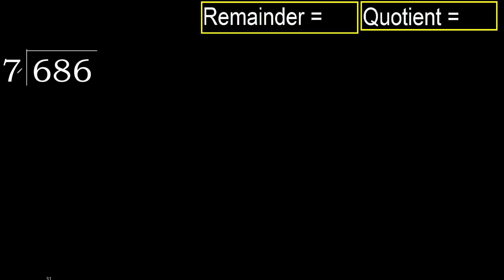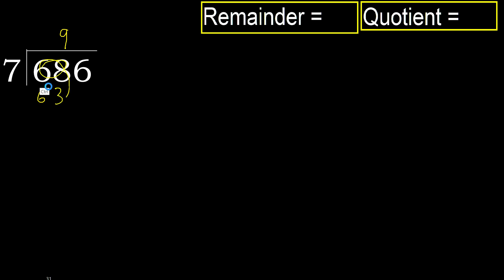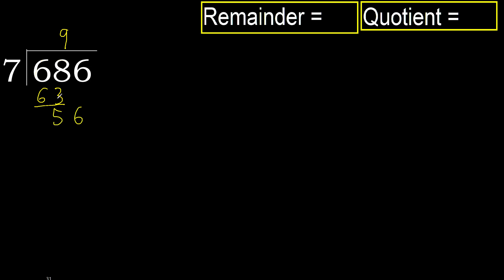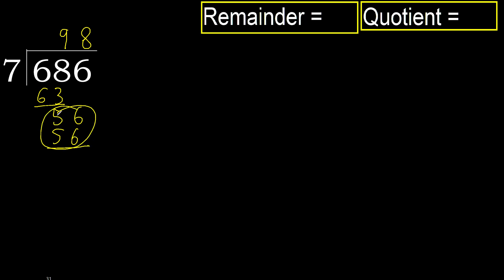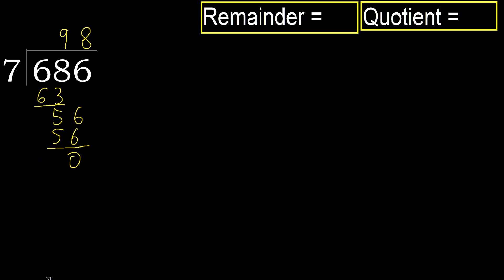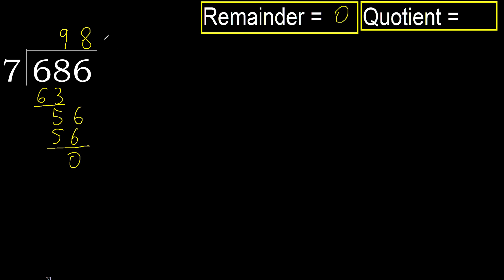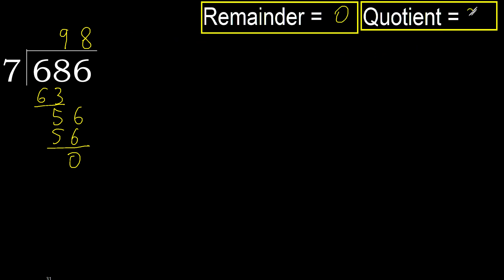Divide 686 by 7 , remainder . Division with 1 Digit Divisors . How to do